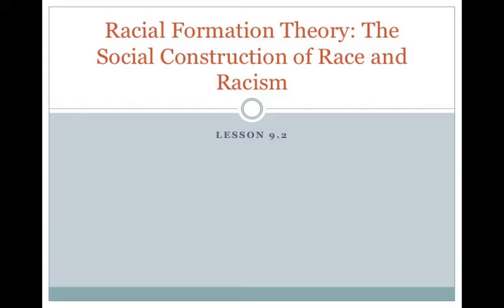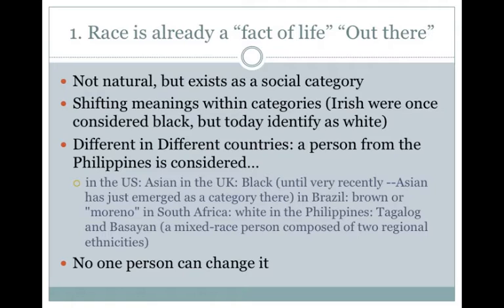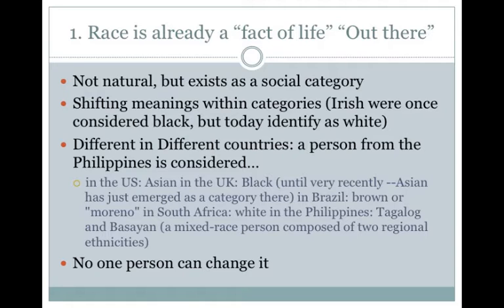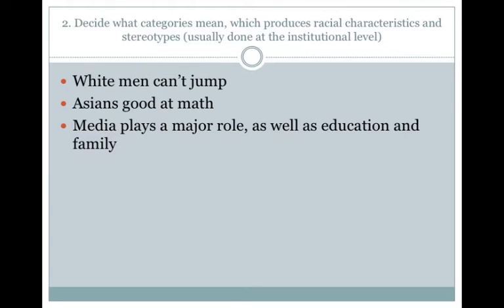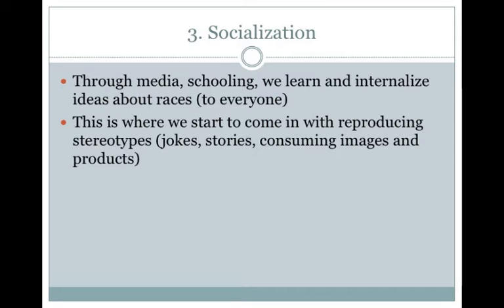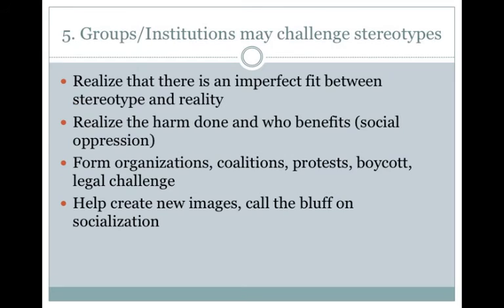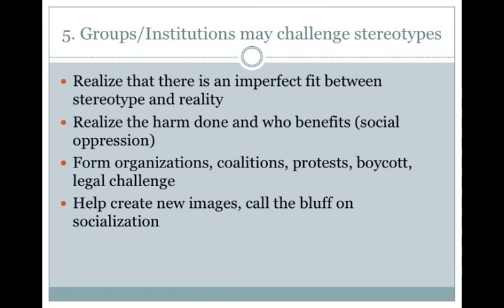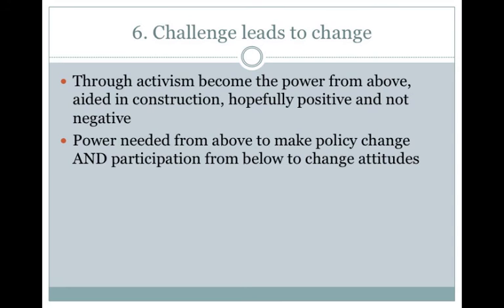Racial Formation Theory